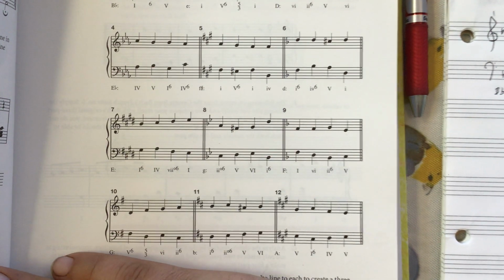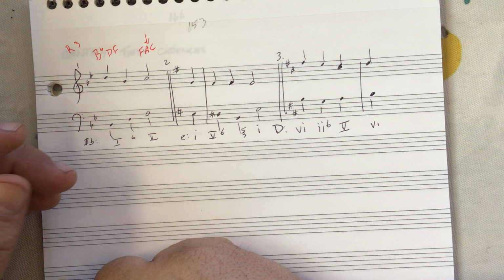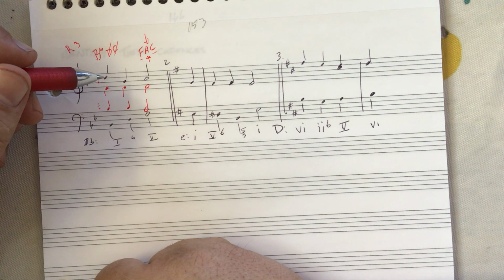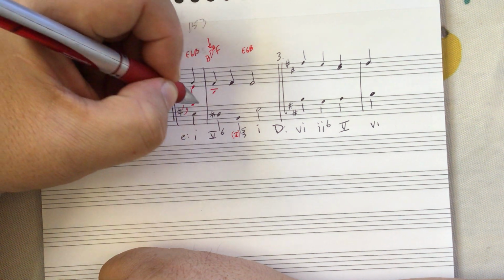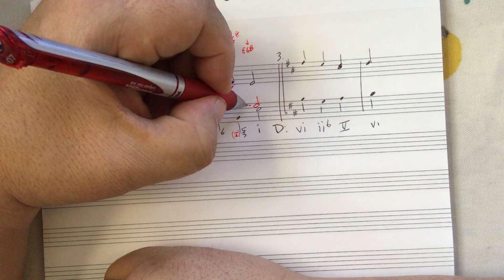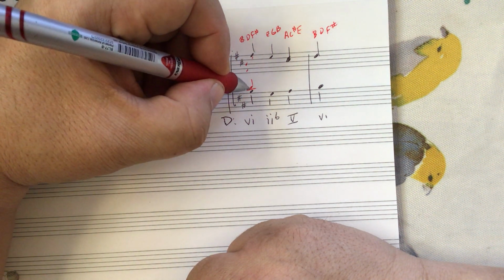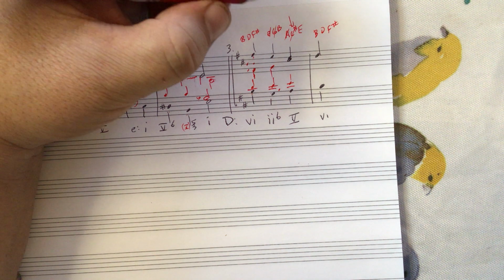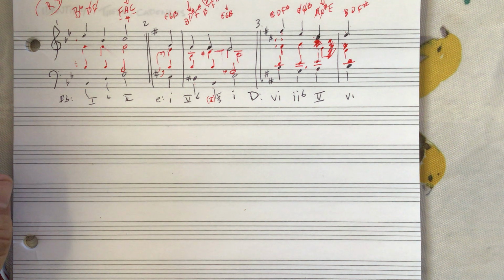Reviewing 1st Inversion Triads (Koska Chapter 8) Part 2